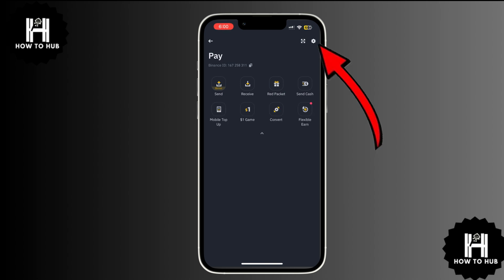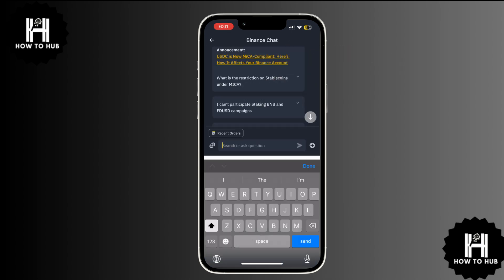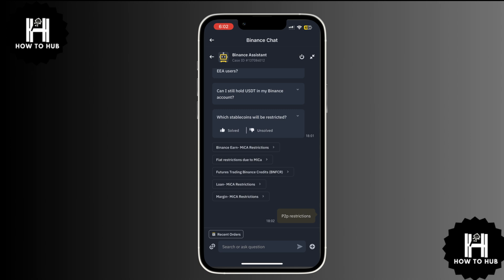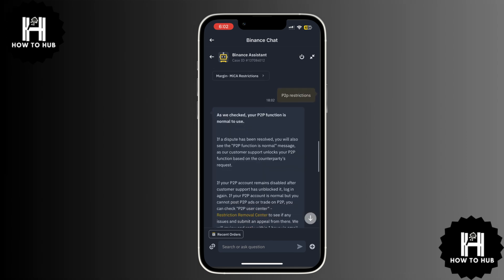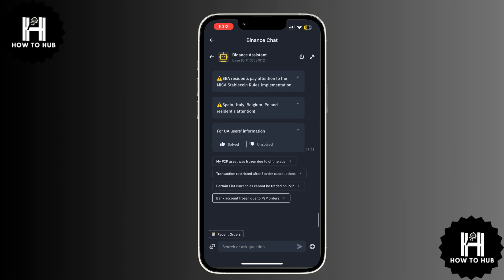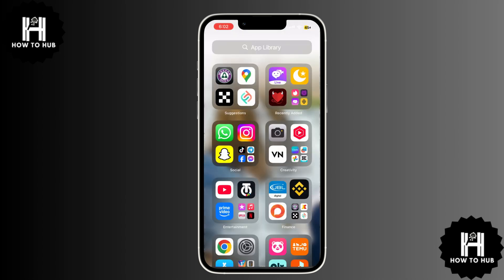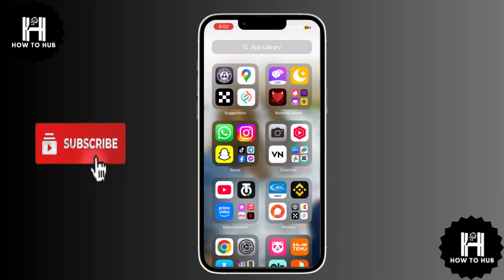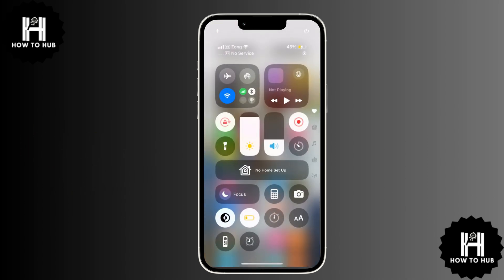How To Remove Restrictions On Binance P2P (Best Method)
Learn how to remove restrictions on Binance P2P with the best method! Follow this step-by-step guide to unlock your account, resolve limitations, and trade seamlessly on Binance P2P.

🔓 Step-by-step guide to removing Binance P2P restrictions.
✅ Unlock your account and regain full trading access.
⚙️ Fix common P2P limitations quickly and securely.
📱 Ensure compliance to prevent future restrictions.
🚀 Start trading smoothly on Binance P2P today!